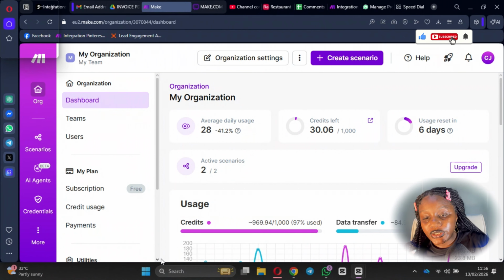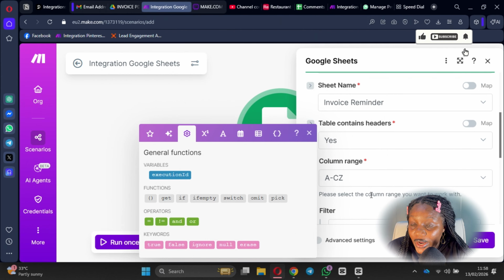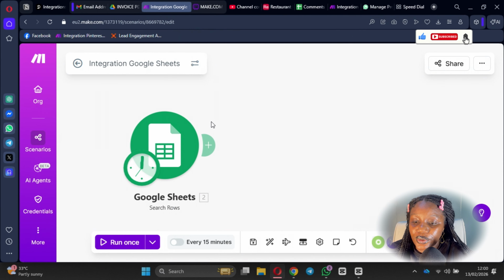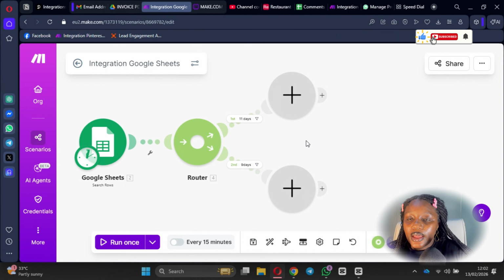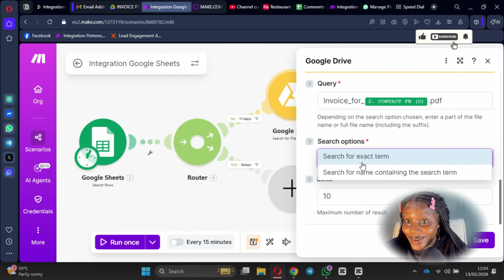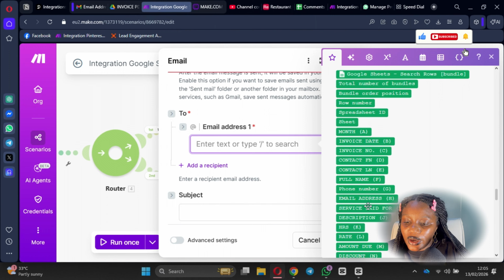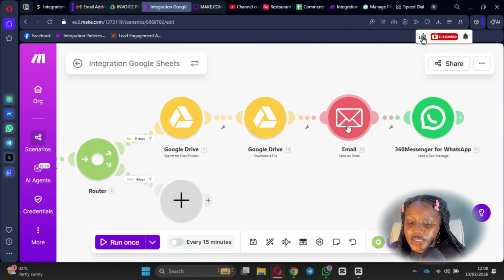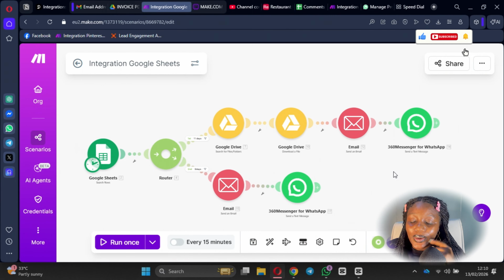I Built a 2-Factor Payment Reminder System Email + WhatsApp Automation Tutorial || Make.com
In this tutorial, I’ll show you how to build an automated payment reminder system that sends notifications via Email AND WhatsApp — so your clients never miss a payment again.

Previously, we built an email reminder system — but in this video, we’re taking it further by adding WhatsApp integration for a more reliable, two-channel notification system.

This is perfect for:
-SaaS founders
-Subscription-based businesses
-Agencies
-Freelancers
-Anyone tired of manual payment follow-ups

By the end of this video, you’ll have a fully working system that:
✅ Sends automated subscription payment reminders
✅ Notifies clients via Email
✅ Sends WhatsApp reminders as backup
✅ Reduces late payments
✅ Improves cash flow